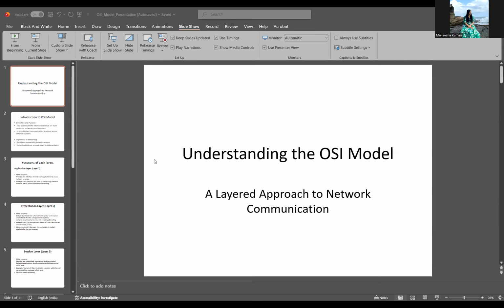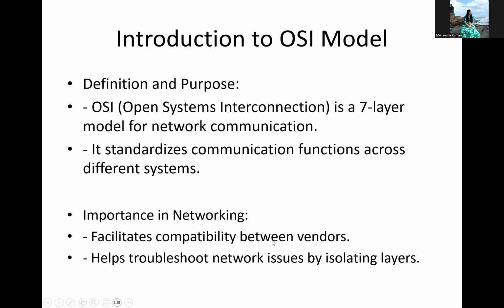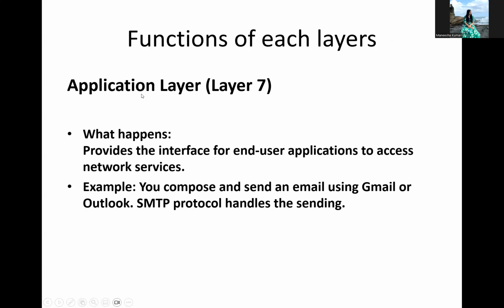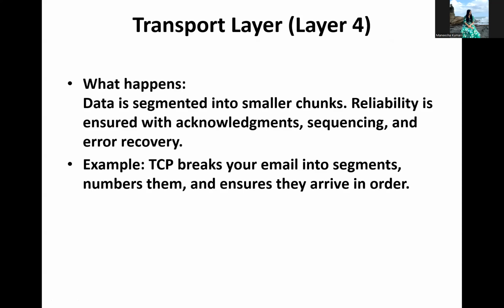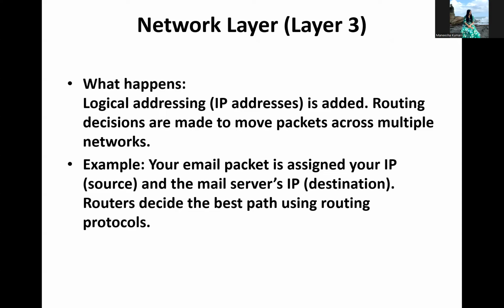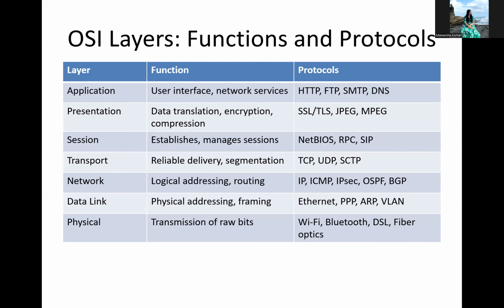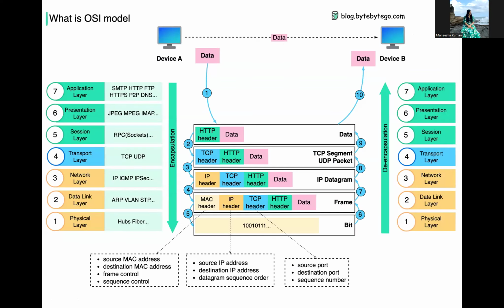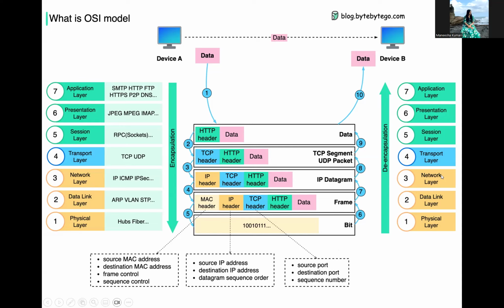video1 The OSI Model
The OSI model is a 7‑layer framework that explains how data travels across networks, and in security it helps identify where protections like encryption, firewalls, and intrusion detection should be applied. Each layer—from Physical to Application—has unique vulnerabilities and security mechanisms.